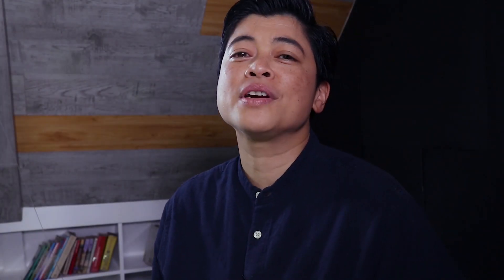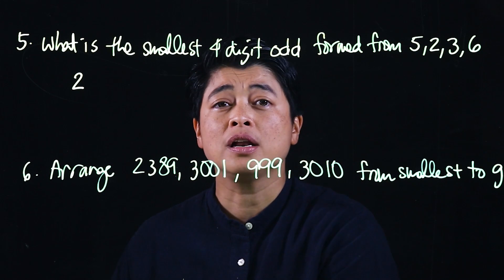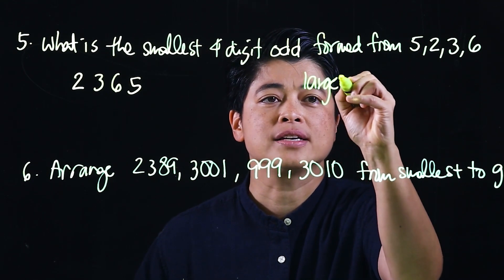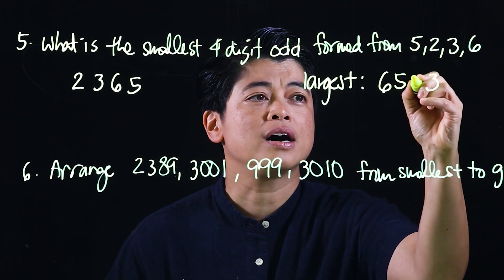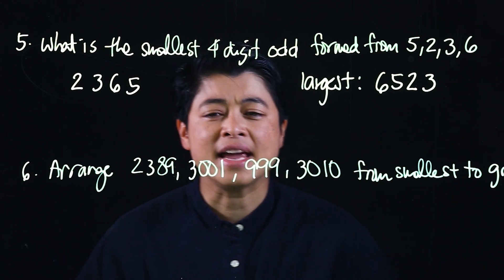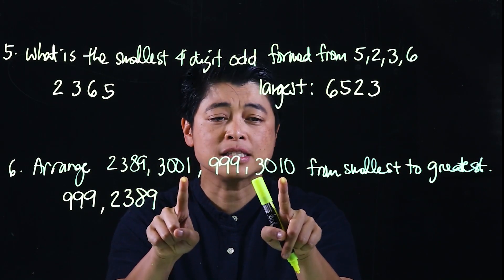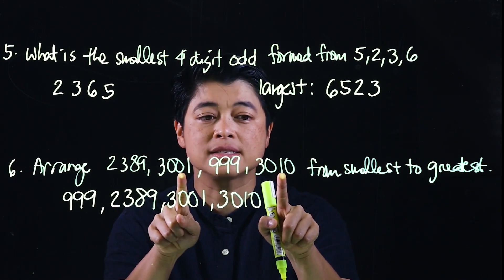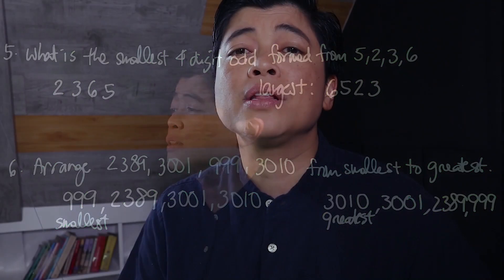Singapore Math: Grade 3 - Comparing & Ordering Numbers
Lesson 1.3: Comparing & Ordering Numbers